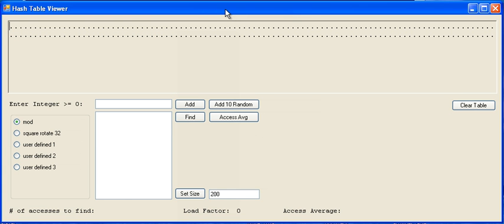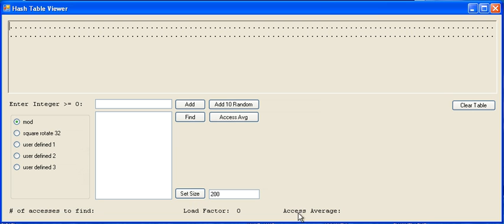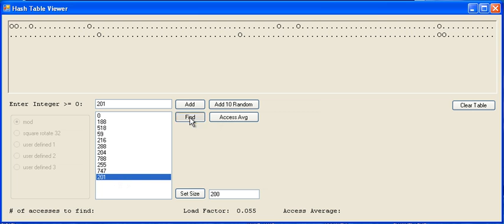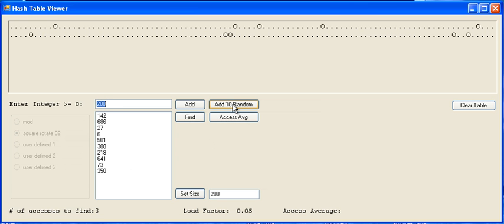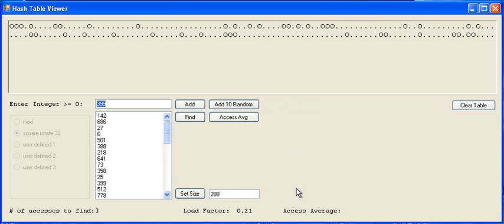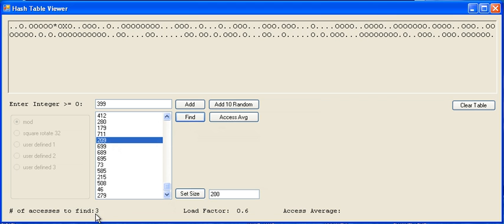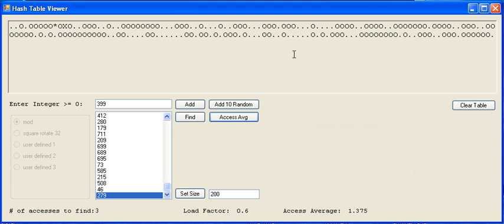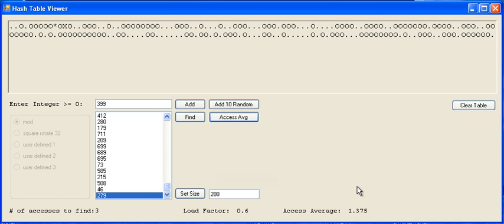Hash Table Viewer